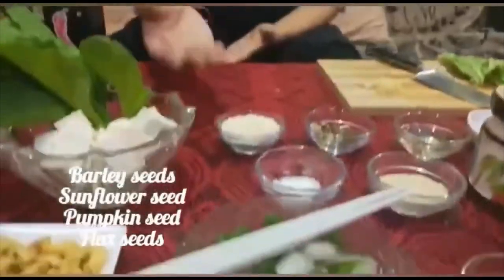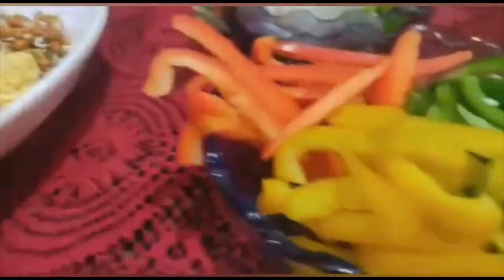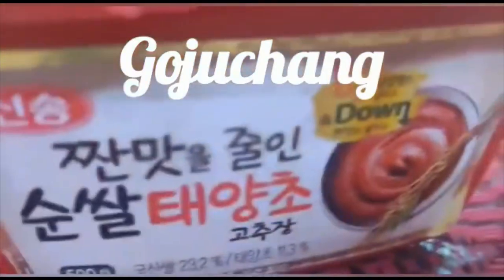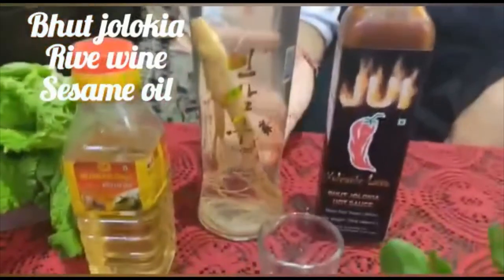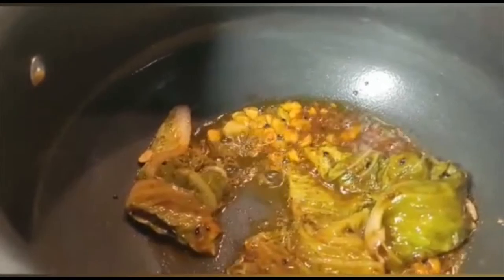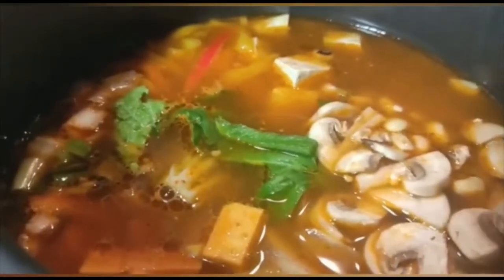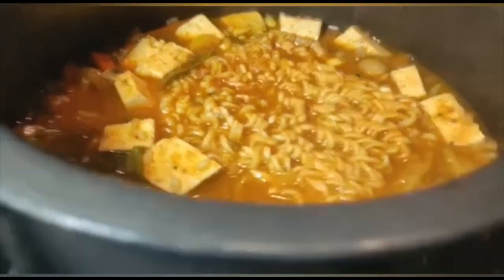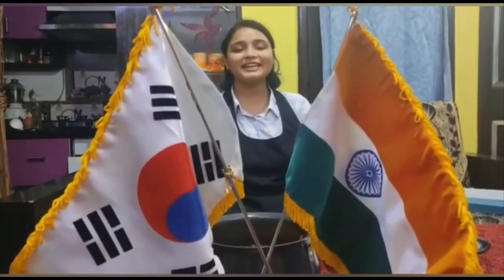All India Korean Culinary Challenge 2021 1st Round Winner: Harshika Arya (Non Professional Category)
Name of the Dish: Budae-jjigae ( Korean army Stew)

Korean Cultural Centre India presents the shortlisted video entry of “All India Korean Culinary Challenge 2021” selected by experts of Banarsidas Chandiwala Institute of Hotel Management and Catering Technology, New Delhi.
For the second round, the judgment will be done by viewers, all netizen based on the Number of likes and views on two hosting organizations SNS channels (KCCI Instagram, Facebook, YouTube, Twitter, Koo) and BCIHM (Facebook and Instagram).

We invite you as netizens panel for choosing the best 10 finalists for the final round at BCIHM on 11th December.